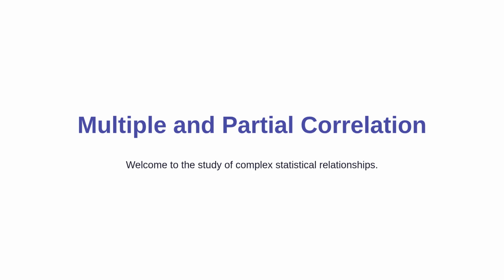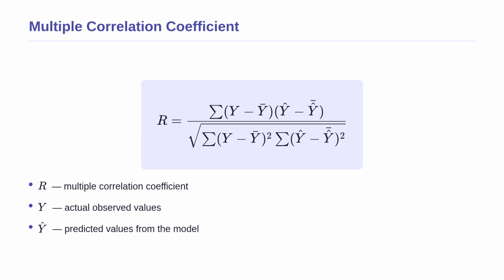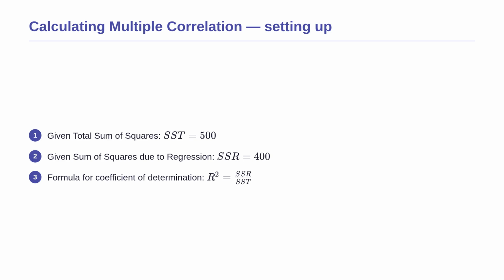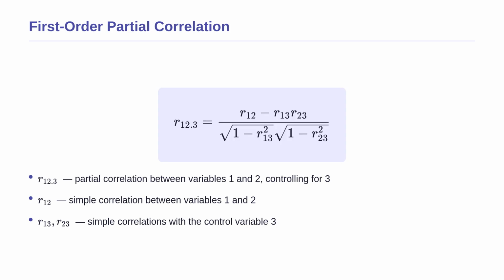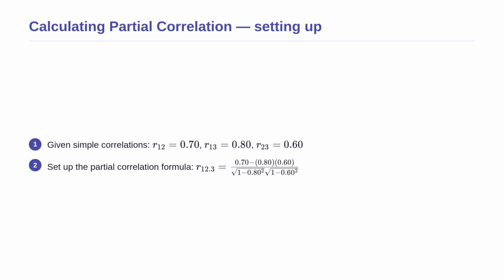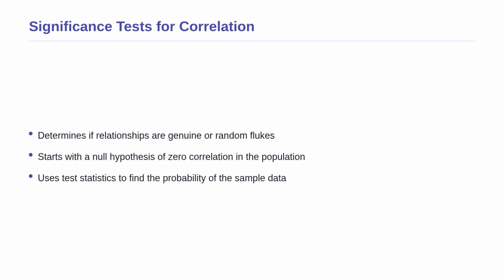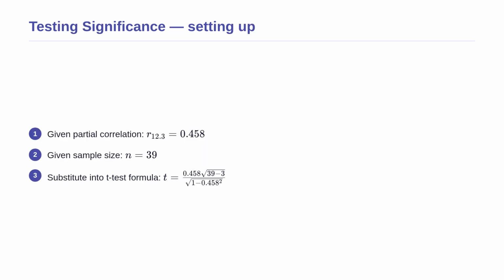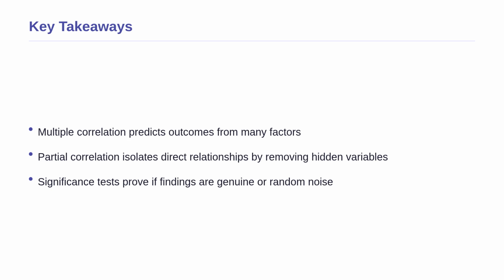Multivariate Analysis and Non-Parametric Methods - Multiple and Partial Correlation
Video lecture on Multiple and Partial Correlation for Multivariate Analysis and Non-Parametric Methods.